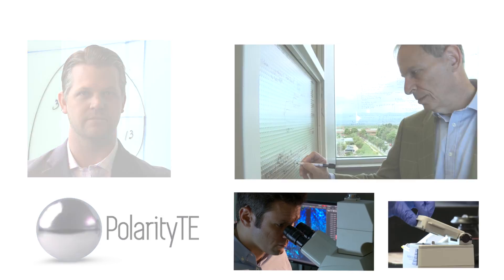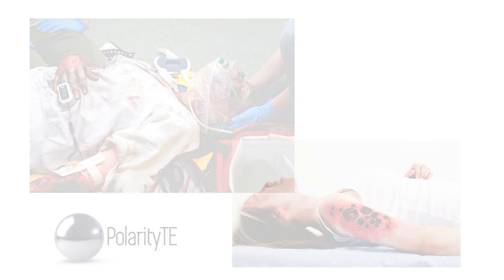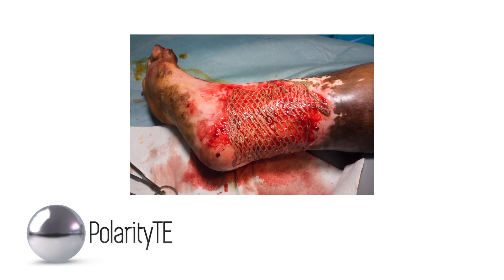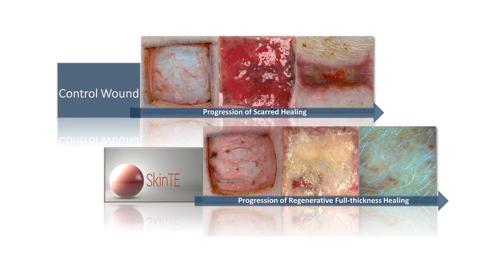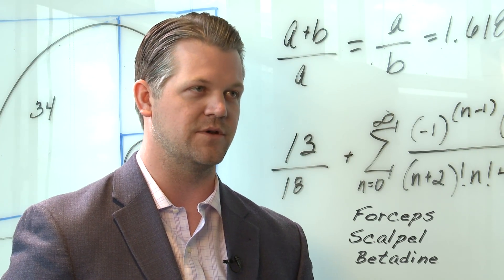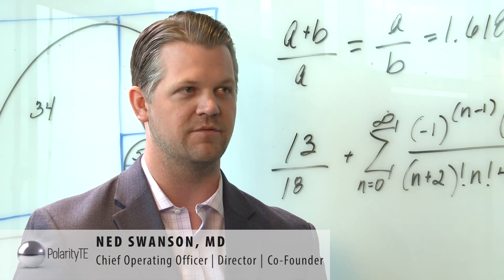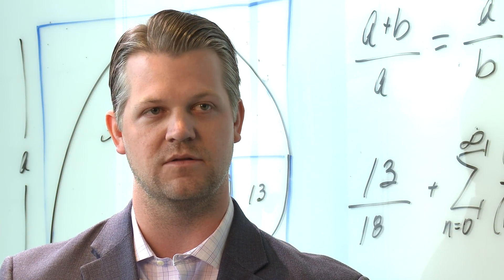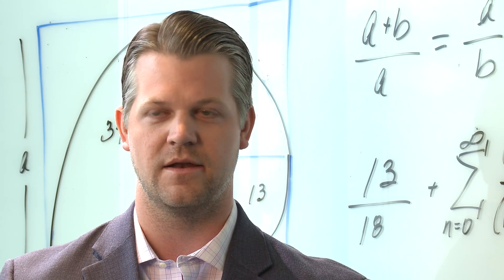SkinTE - PolarityTE's Lead Product for the Treatment of Severe Wounds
PolarityTE's Dr. Denver Lough, Dr. Ned Swanson and Dr. Stephen Milner explain how SkinTE works as a potential treatment for severe wound and burn patients.